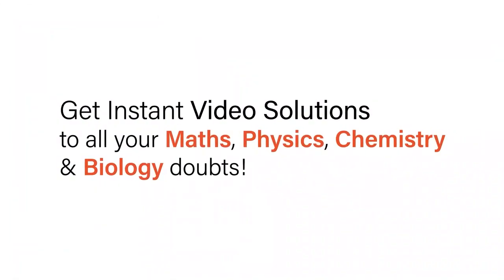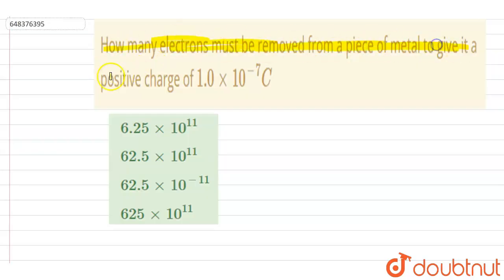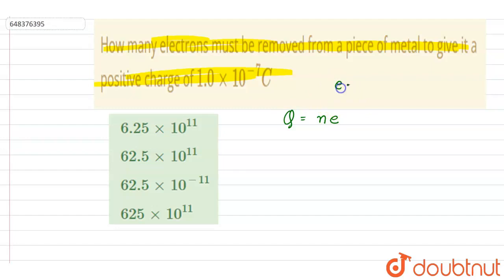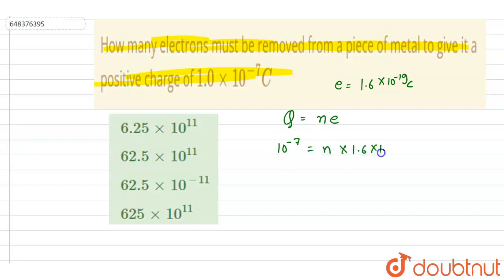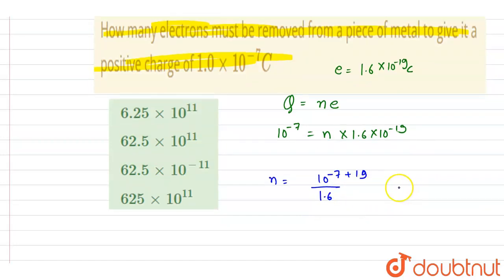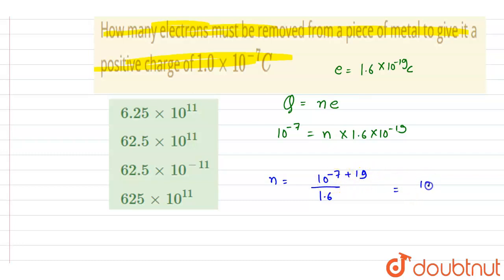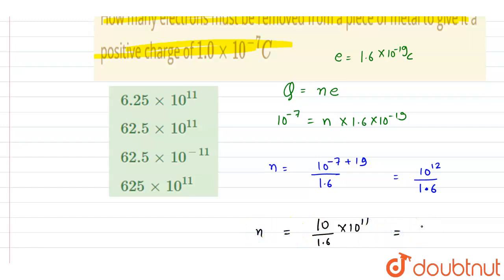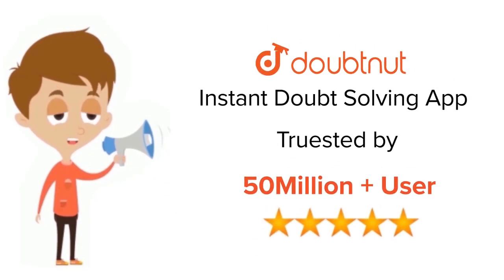How many electrons must be removed from a piece of metal to give it a positive charge of 1.0 xx ...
How many electrons must be removed from a piece of metal to give it a positive charge of 1.0 xx 10^(-7)C
Class: 12
Subject: PHYSICS
Chapter: ELECTRIC CHARGES AND FIELDS
Board:IIT JEE

👉 Have Any Query? Ask Us.